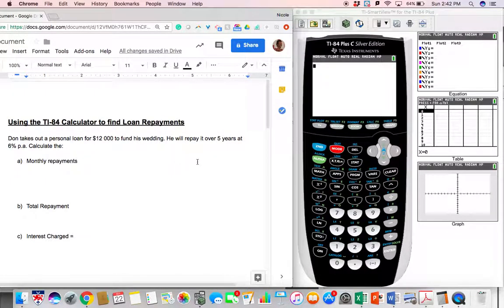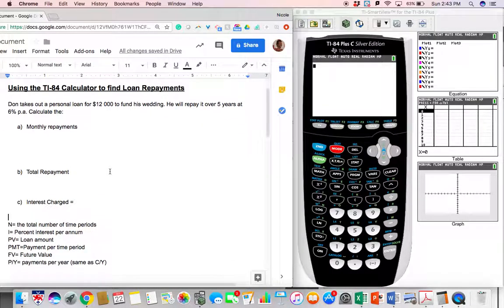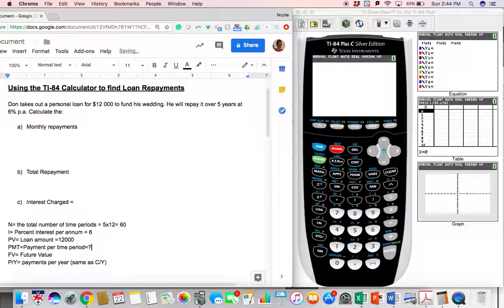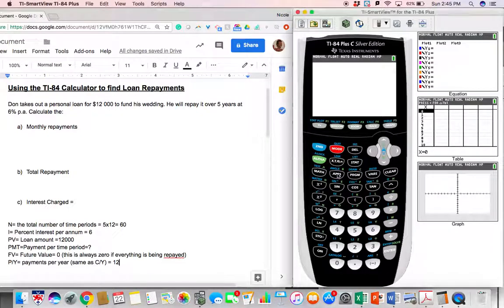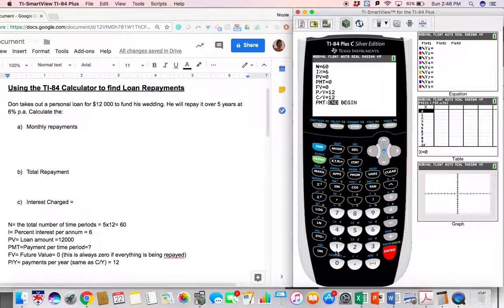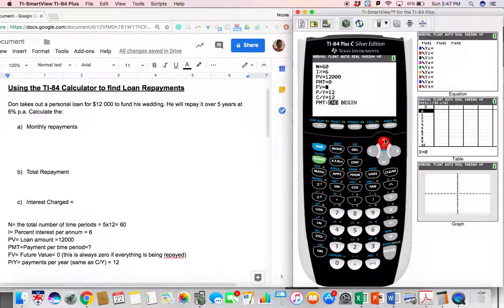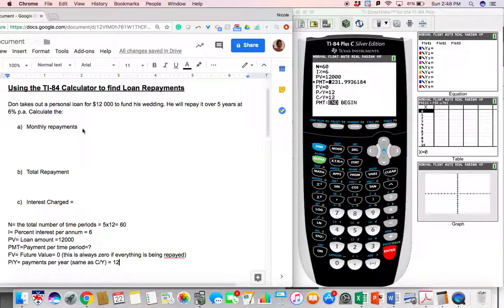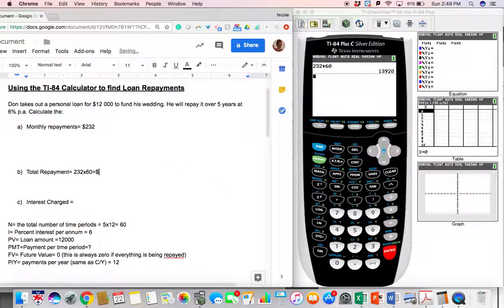Using the TI 84 Calculator to find Loan Repayments